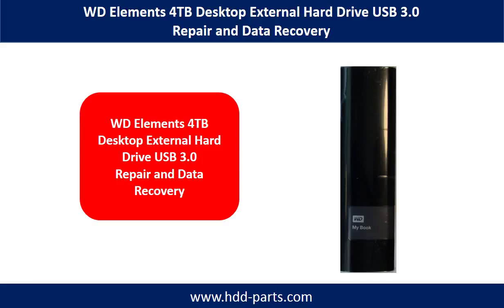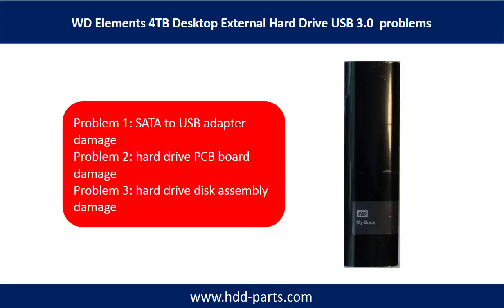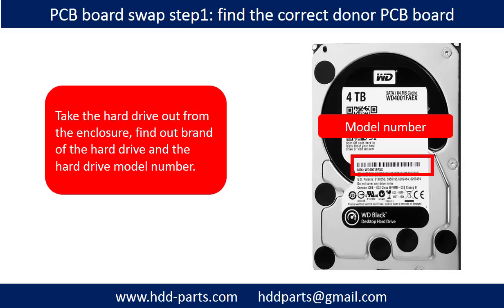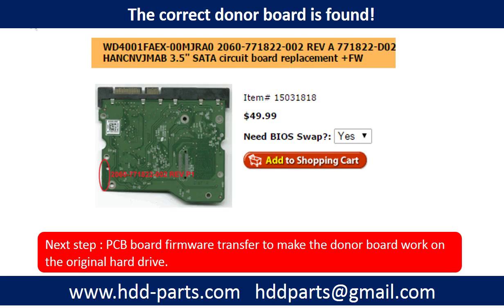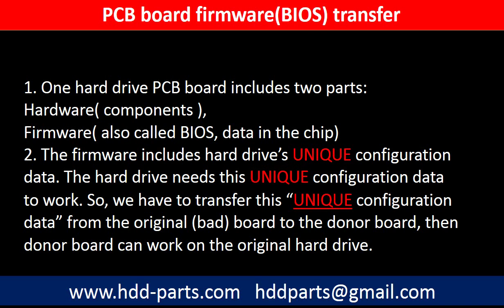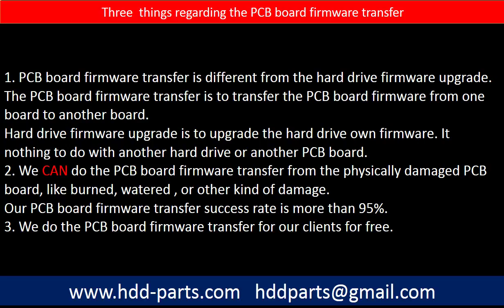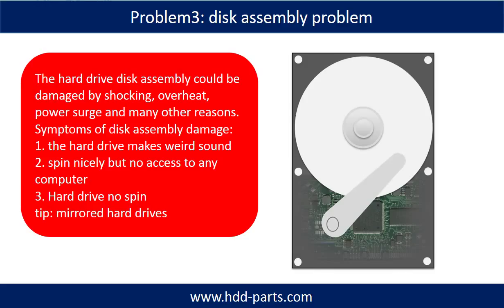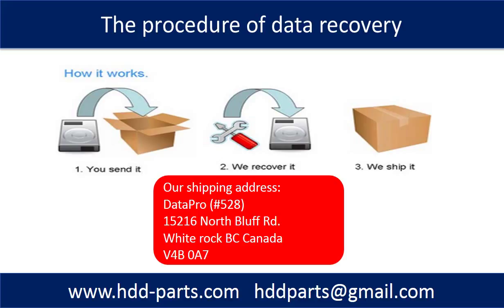WD Elements 4TB Desktop External Hard Drive USB 3 0 repair and data recovery Q&A 44